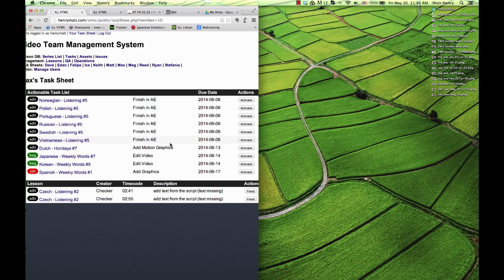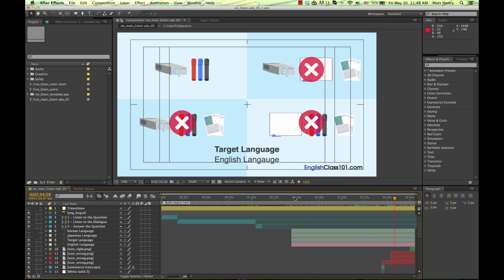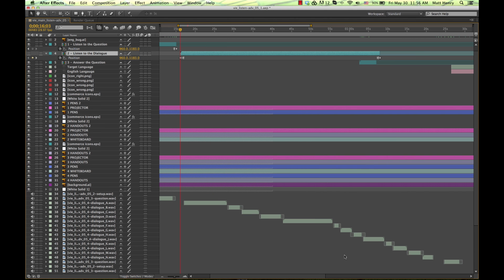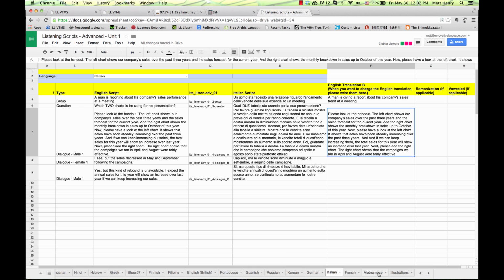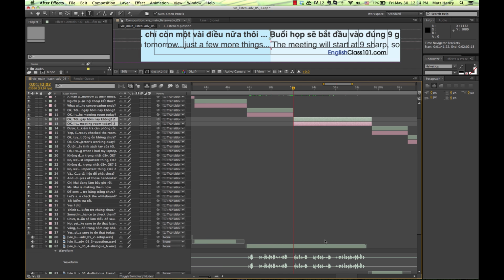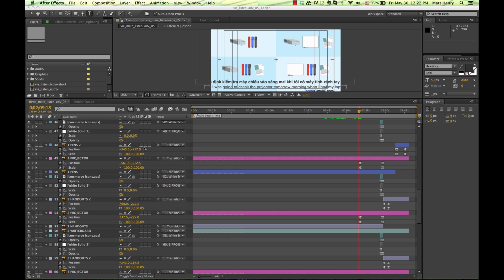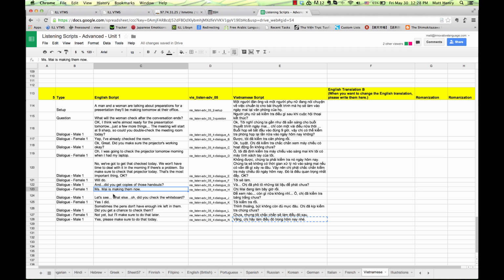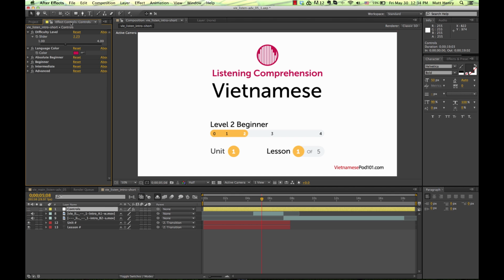Listening - Finish in AE